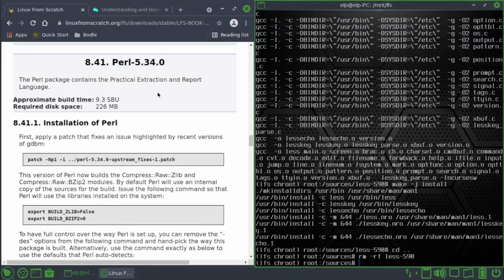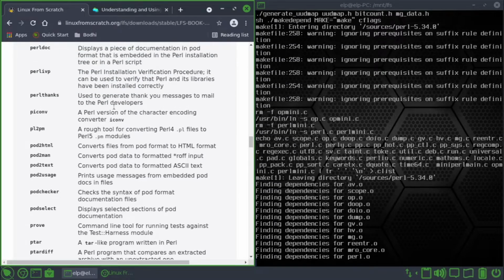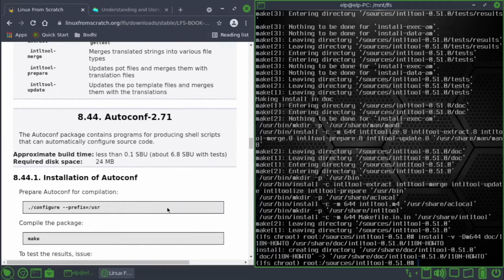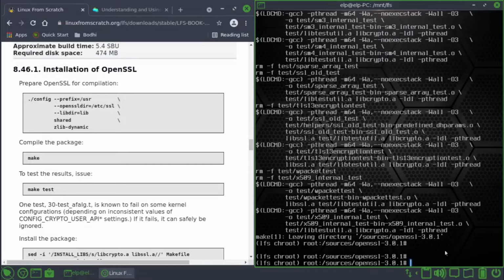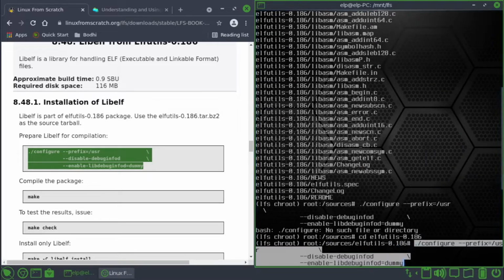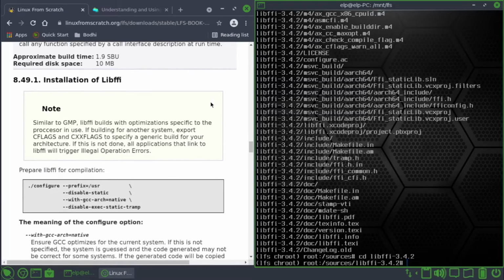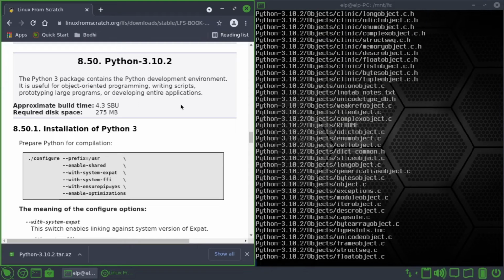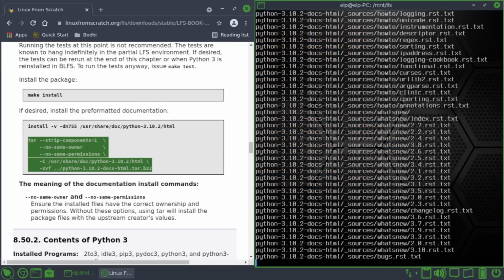Installing Basic System Software - Part 6 : Linux From Scratch 11.1 – Ep 20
In this episode we cover the following topics:
Perl-5.34.0
XML::Parser-2.46
Intltool-0.51.0
Autoconf-2.71
Automake-1.16.5
OpenSSL-3.0.1
Kmod-29
Libelf from Elfutils-0.186
Libffi-3.4.2
Python-3.10.2